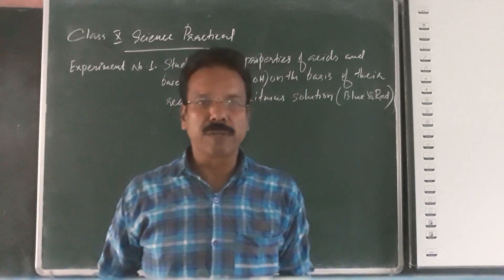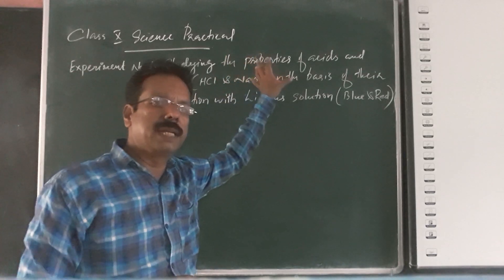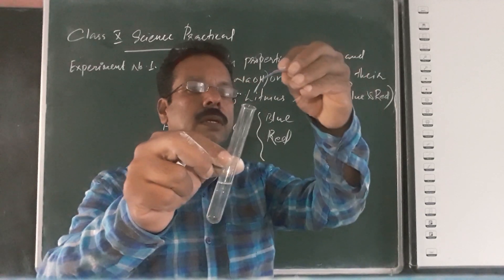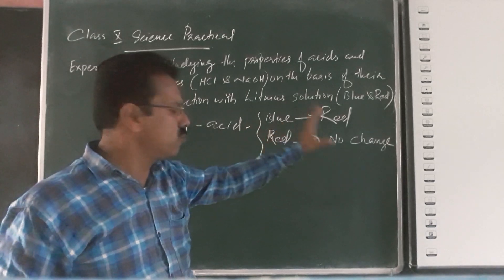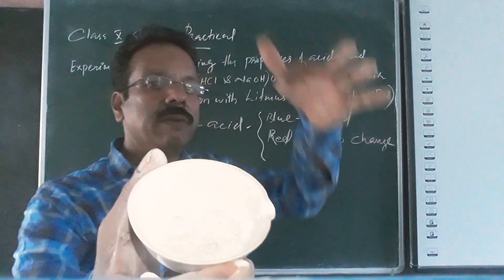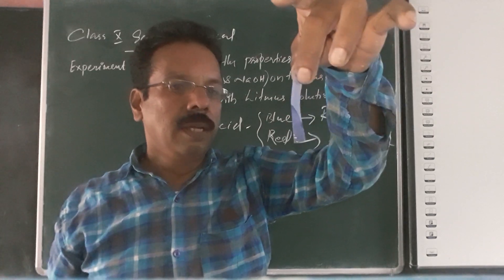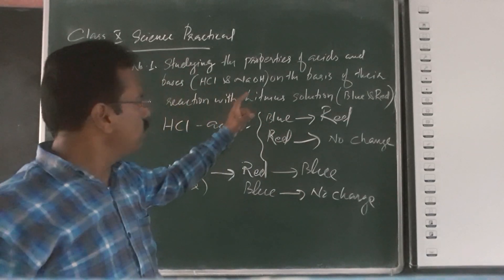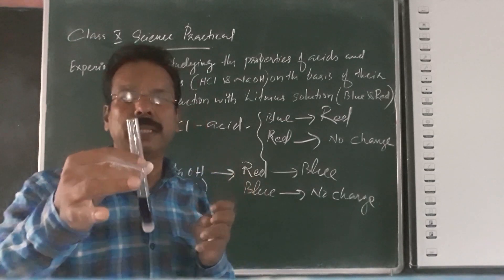Class10 Science practical Exp no.1(a)